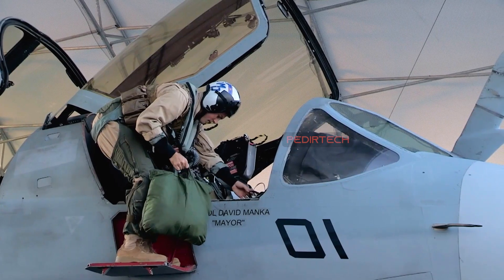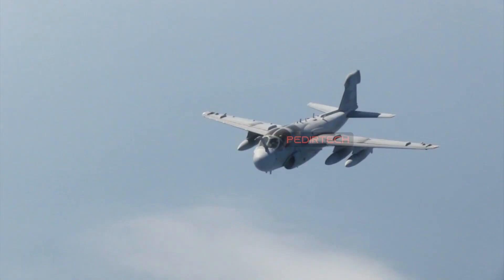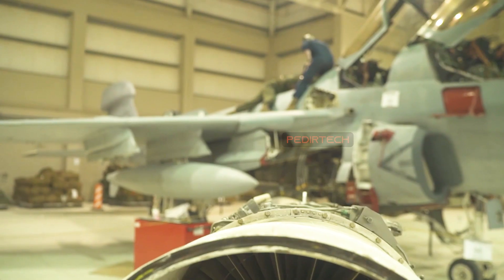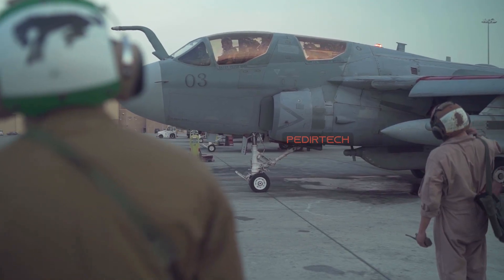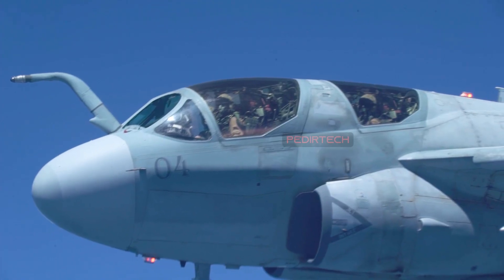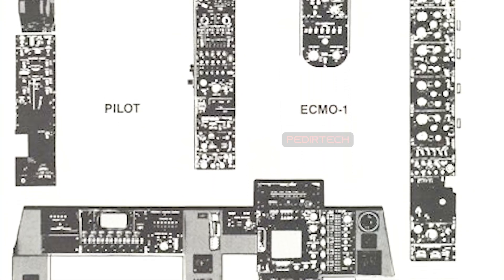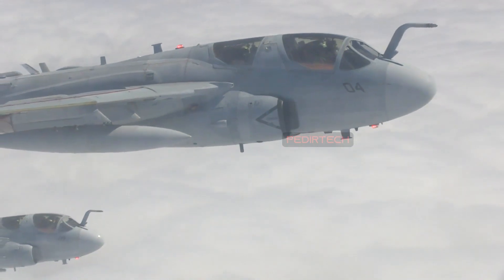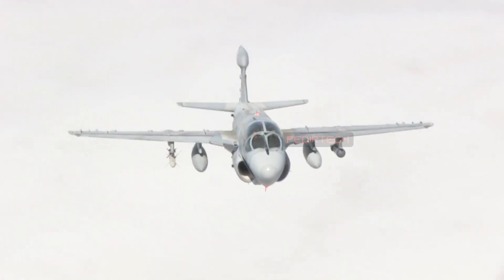EA-6B Prowler Jamming Specialist: The Sky Pig Aircraft That You Have Never Seen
EA-6B Prowler Jamming Specialist: Cutty Like a Pig, But Deadly like a Lion.

The EA-6B Prowler is a twin-engine, mid-wing electronic warfare aircraft that was used by the United States Navy and Marine Corps for nearly five decades. The aircraft was designed to provide electronic jamming and other electronic countermeasures during airborne missions, and played a crucial role in conflicts such as the Gulf War and Operation Iraqi Freedom.

The Prowler was first introduced in 1971 as an upgraded version of the EA-6A Intruder. It was developed by Grumman Aerospace Corporation (now Northrop Grumman) as a replacement for the A-3 Skywarrior and A-4 Skyhawk electronic warfare aircraft in the Navy's inventory. The aircraft was designed to provide support to ground troops and during air strikes, and was equipped with a wide range of electronic warfare equipment, including radar jamming, communications jamming, and radar warning receivers.

The Prowler was powered by two Pratt & Whitney J52-P-408 turbojet engines, which provided a maximum speed of 673 miles per hour and a range of 1,090 miles. It had a crew of four, including two pilots and two electronic countermeasures officers. The aircraft was also equipped with an in-flight refueling probe, which allowed it to extend its range and stay on station longer.

The Prowler was a versatile aircraft, and was used in a variety of roles throughout its service life. It was used to jam enemy radar and communications during air strikes, and to provide electronic protection for friendly aircraft and ground troops. The aircraft was also used to gather electronic intelligence and to conduct electronic reconnaissance.

The Prowler's electronic warfare capabilities made it an essential asset to the Navy and Marine Corps, and it was widely used in conflicts such as the Gulf War and Operation Iraqi Freedom. In the Gulf War, Prowlers were used to jam Iraqi radar and communications, and to provide electronic protection for coalition aircraft. In Operation Iraqi Freedom, Prowlers were used to jam Iraqi radar and communications, and to provide electronic protection for coalition aircraft.

The Prowler served with distinction for nearly five decades, but was retired from active service in 2019. The aircraft was replaced by the EA-18G Growler, an upgraded version of the FA-18F Super Hornet that is also used for electronic warfare. The Prowler will always be remembered as an iconic electronic warfare aircraft that played a vital role in the defense of the United States and its allies.